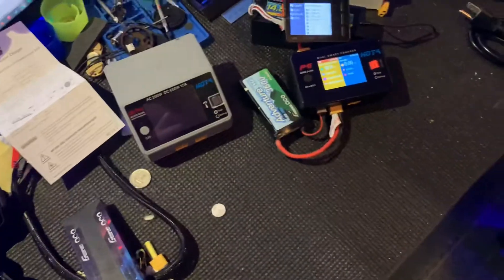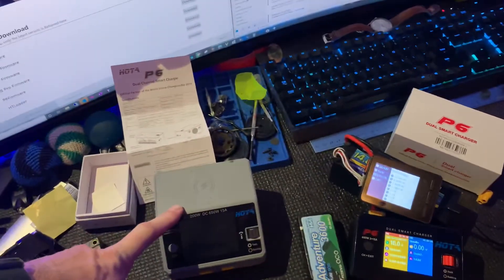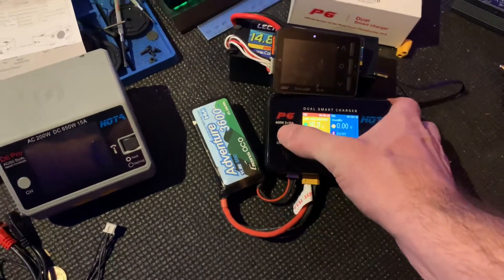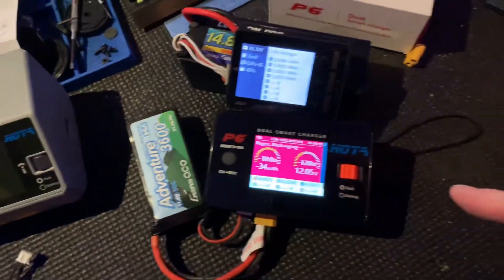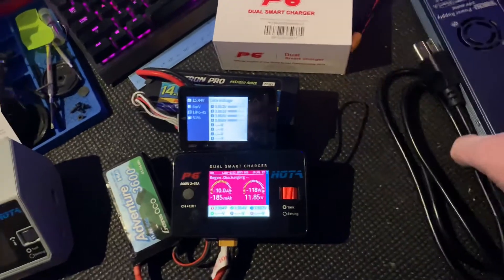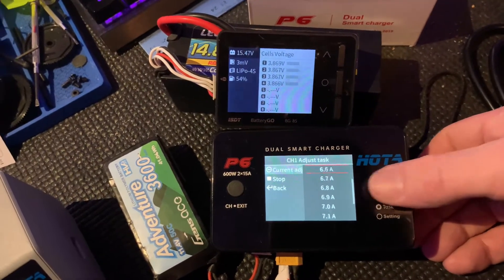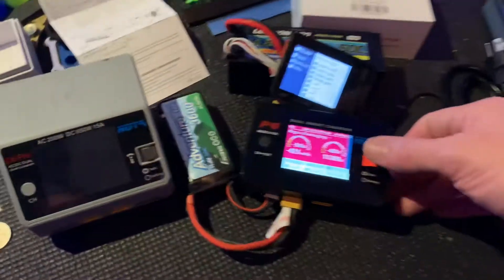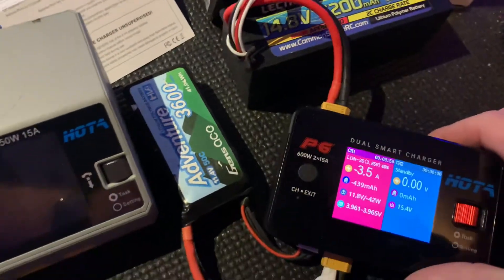The New Hota P6 - 600w DC Charger with regen charging. D6 Pro Comparison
So.. Typical me...
I blew up my beloved Hota D6 Pro. I was rushing and didn't double check.

anyway. I wanted something new to try.
It dulls the pain if you gain some new feature.

So I was drawn to the Regen Charging.
Many Times I charge up a bunch of batteries use random amounts of juice,
 and it takes forever to storage discharge.

So I figured I'd use a big cheap 4s at an intermediary between rc car batteries and FPV batteries.

anyway